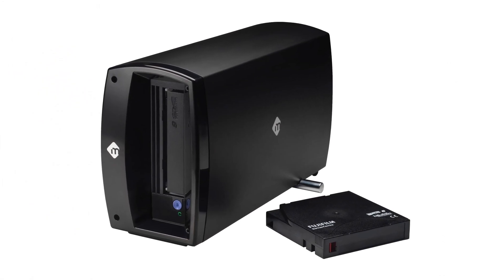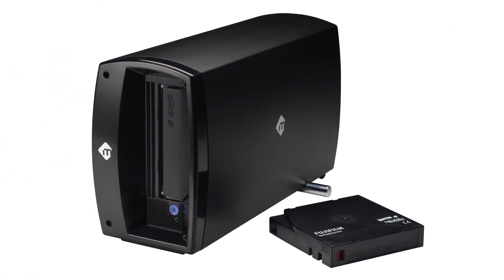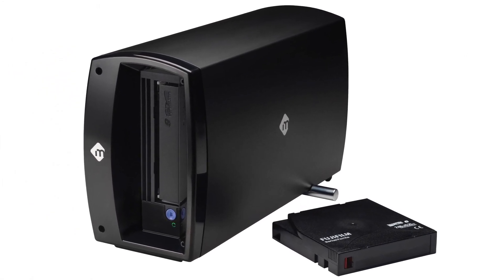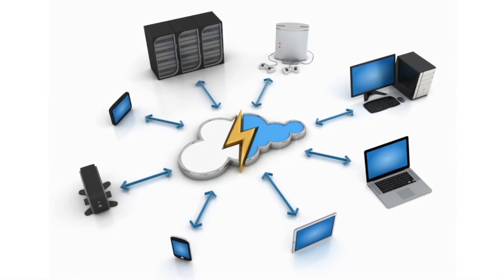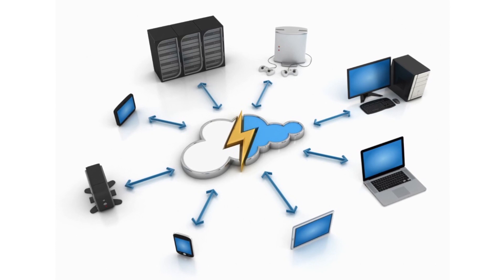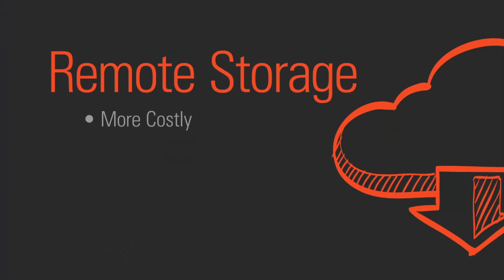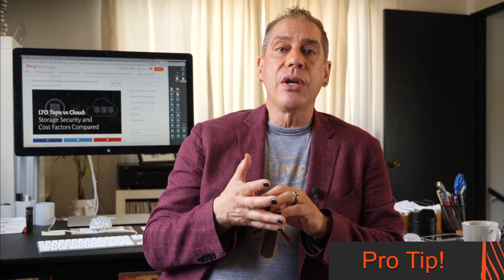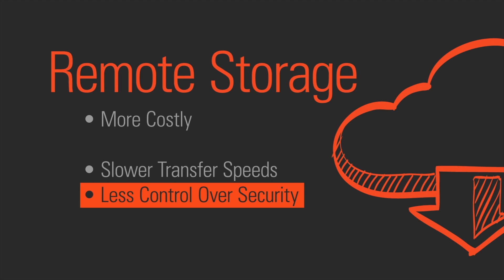How To Archive: LTO vs. Cloud Storage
Today we're talking about the benefits and disadvantages of LTO vs. Cloud Storage.  Which do you prefer and use on the daily?  Sound off in the comments below.